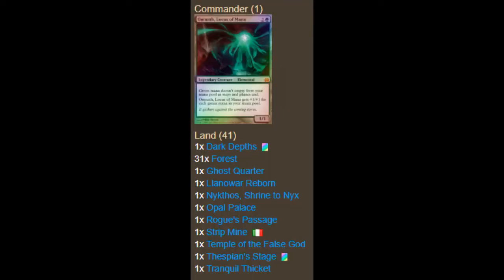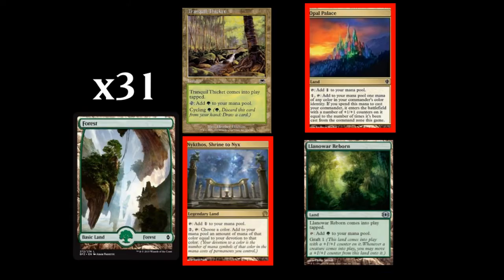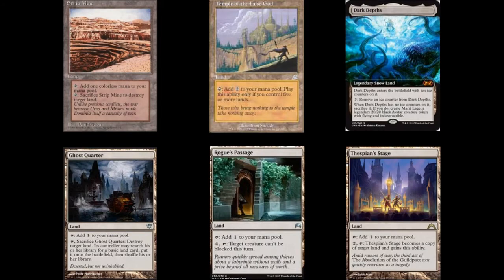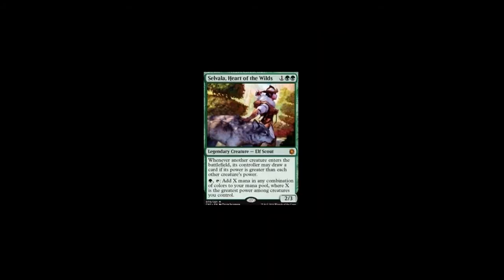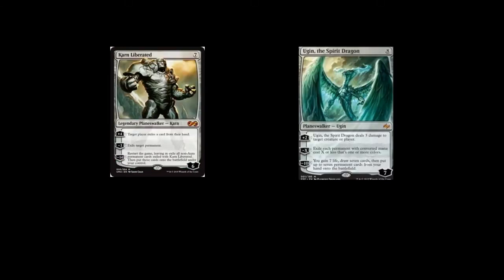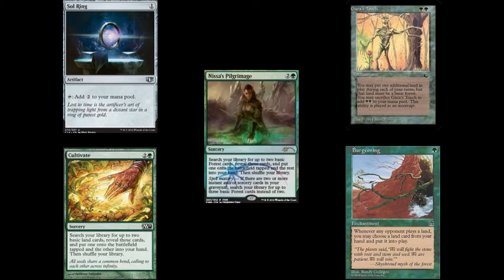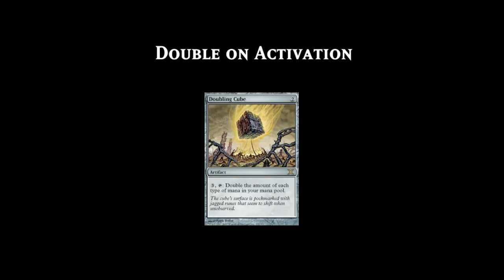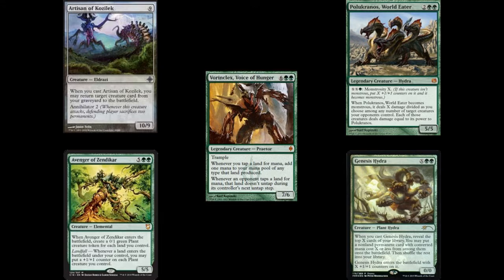Omnath, Locus of Mana Commander/EDH Deck Tech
I hope you enjoyed the deck tech and found it useful. Here is a link to my active list, where any change I make will go up: